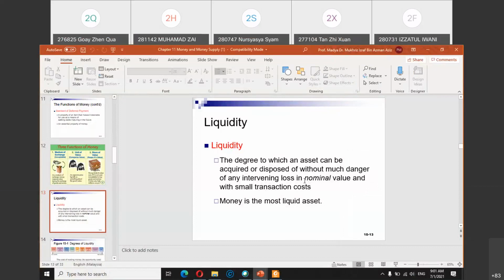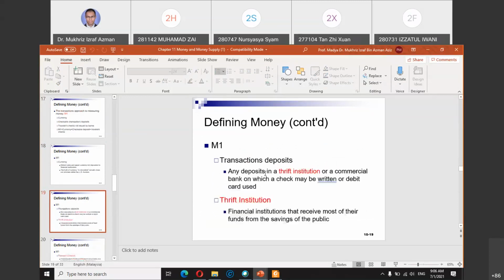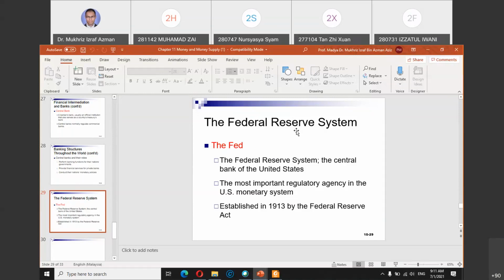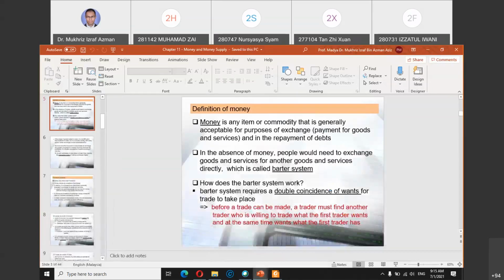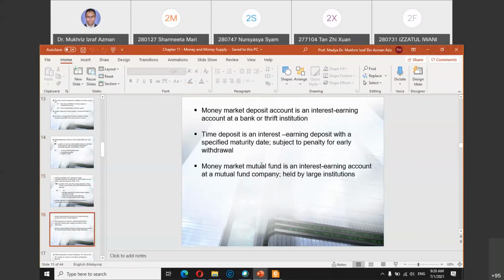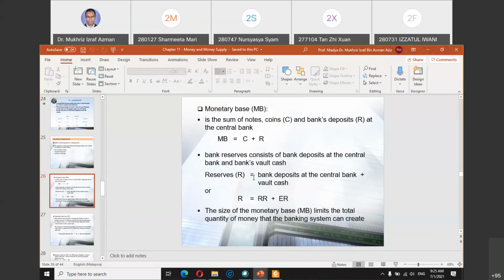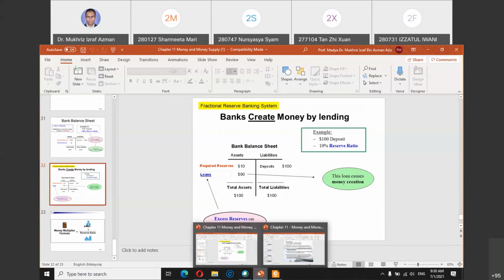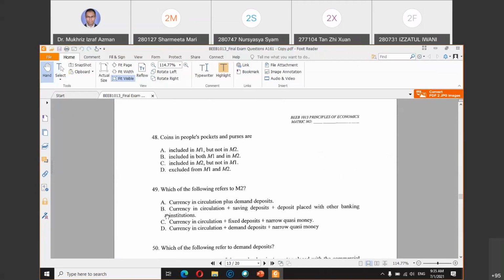BEEB1013 GROUP T -7 jan 2021